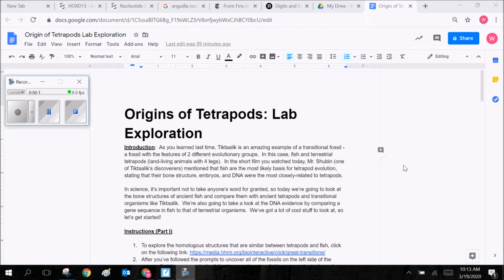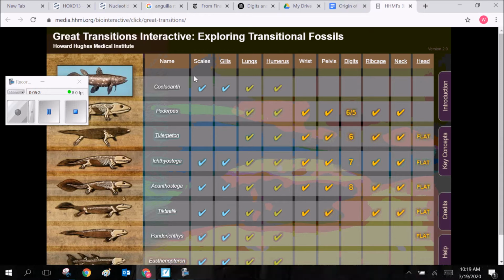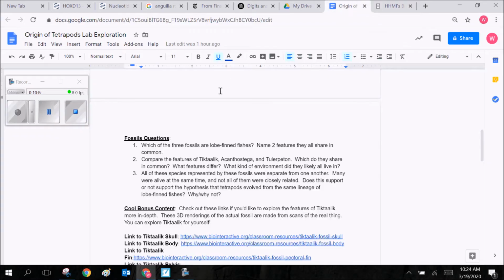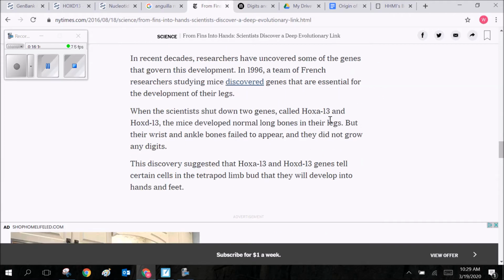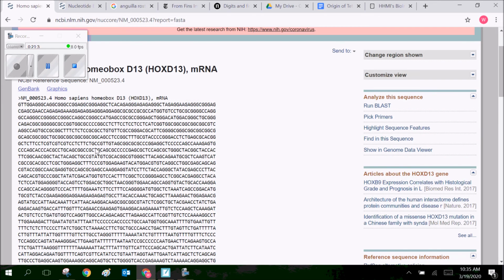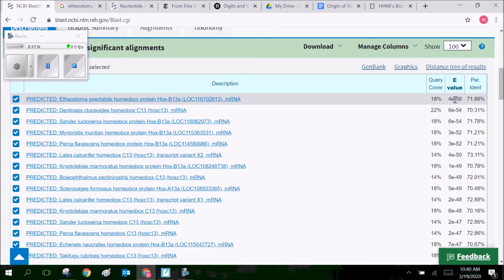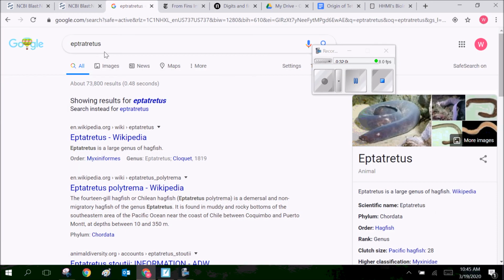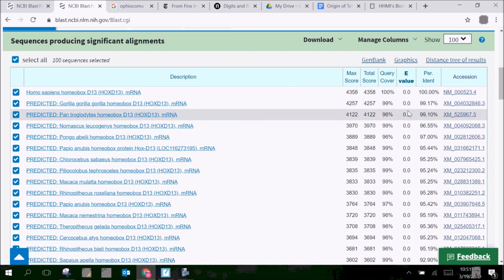Evidence for Evolution Lab (03/25/20)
Me walking through the lab and showing you how to use the interactive and the Genbank/BLAST tools.